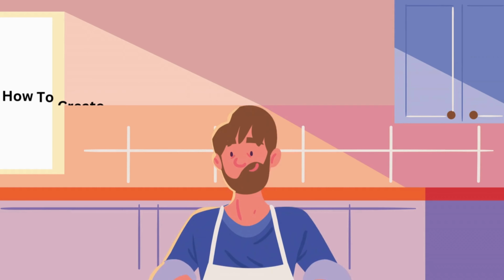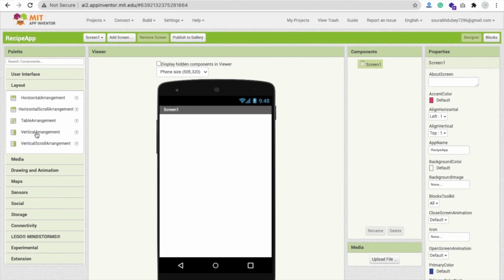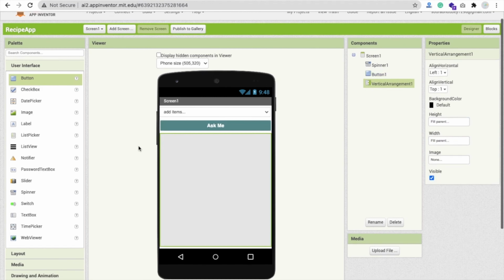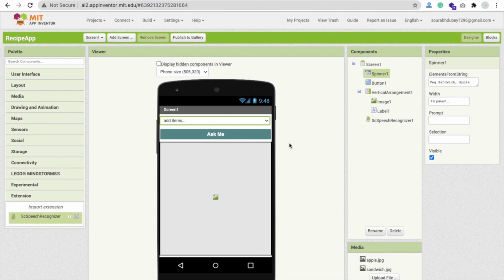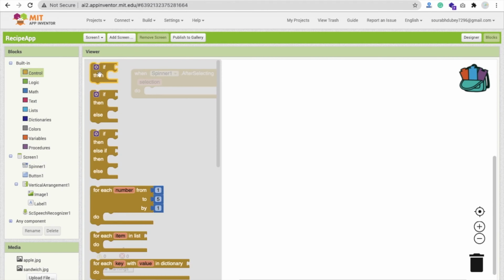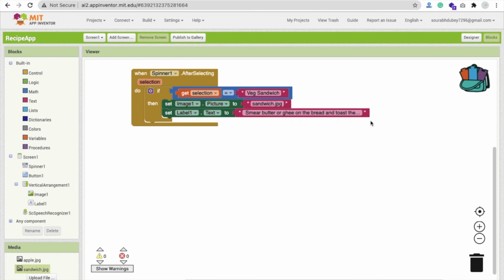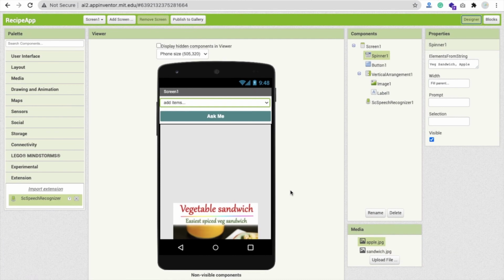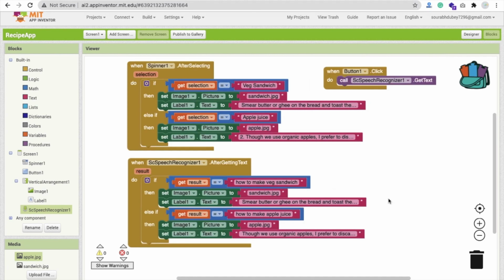🔹 How to Create a Recipe App in MIT App Inventor | Step-by-Step Tutorial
Want to build your own Recipe App without coding? In this tutorial, I'll show you how to create a fully functional Recipe App using MIT App Inventor—a free, beginner-friendly platform for app development! Whether you're a student, developer, or cooking enthusiast, this tutorial will help you step by step.

🔹 What You’ll Learn in This Video:
✅ Designing a user-friendly interface – Create an easy-to-navigate UI for adding and viewing recipes.
✅ Adding and storing recipes – Learn how to store recipe names, ingredients, and instructions using TinyDB.
✅ Displaying recipes with images – Enhance your app with pictures for a better user experience.
✅ Search functionality – Add a search bar so users can quickly find recipes.
✅ Using buttons and lists – Implement buttons for adding, deleting, and editing recipes efficiently.
✅ Making the app interactive – Learn how to integrate dynamic elements for a smooth experience.

🔹 Why You Should Build a Recipe App?
✔️ Helps store and organize your favorite recipes in one place
✔️ Improves your skills